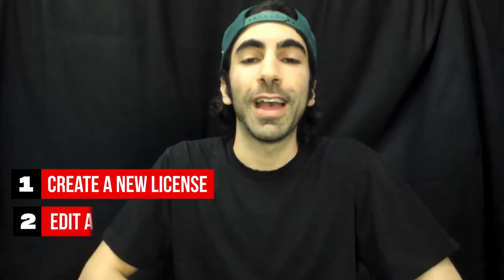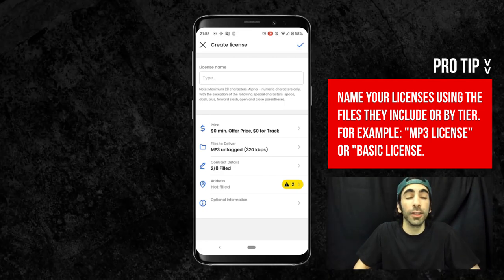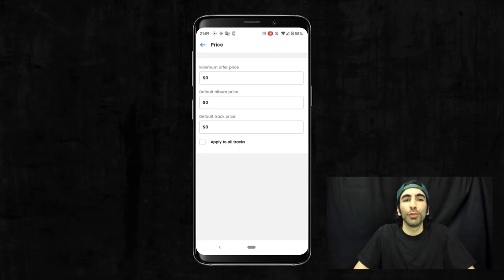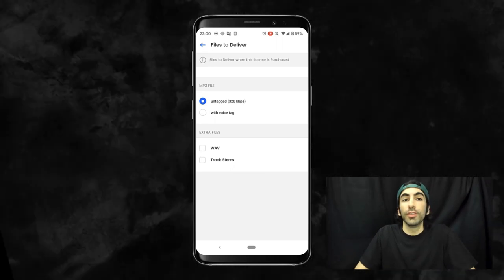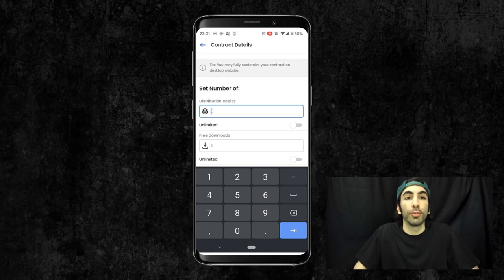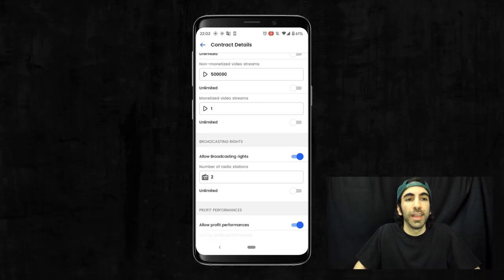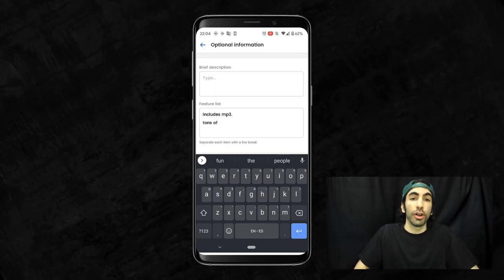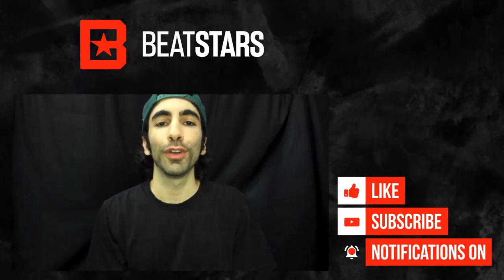How to Create Licenses on the BeatStars Studio App